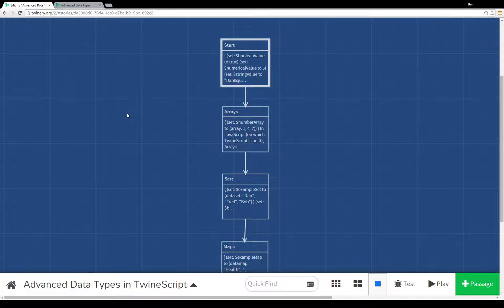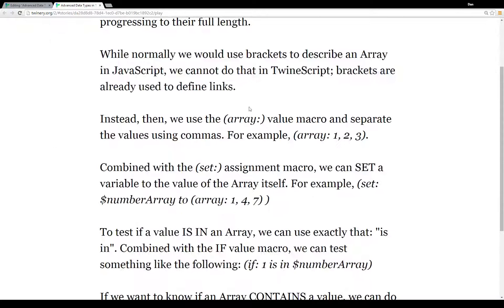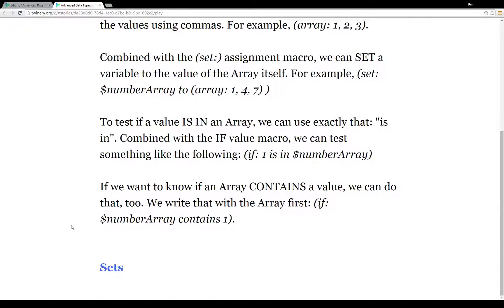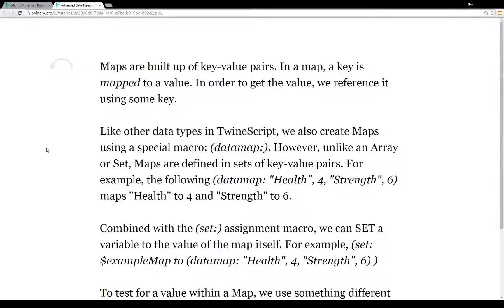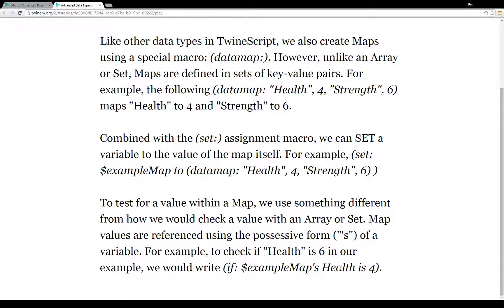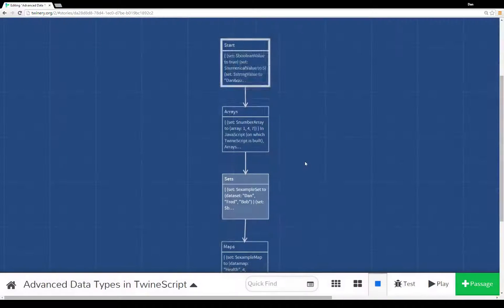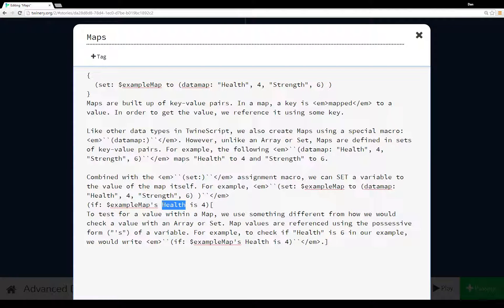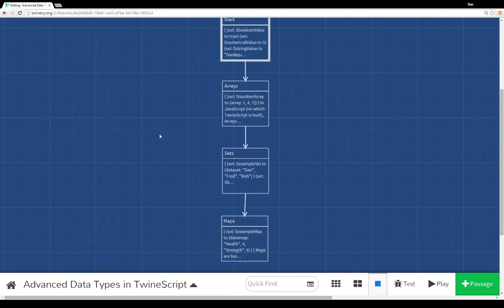Twine 2.0: Advanced Data Types in Harlowe 1.0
An overview and explanation of how Arrays, Sets, and Maps work in TwineScript in Twine 2.0 under the Harlowe story format.